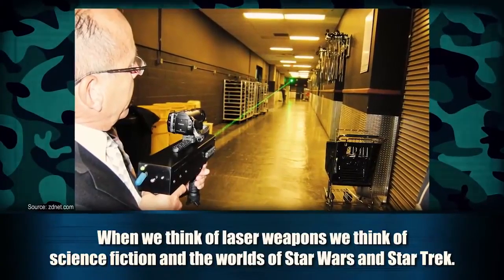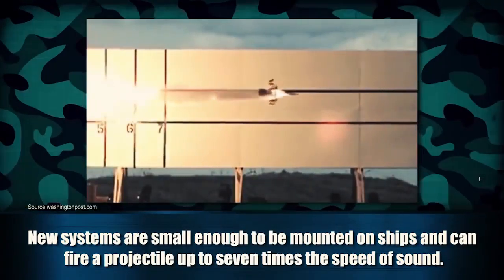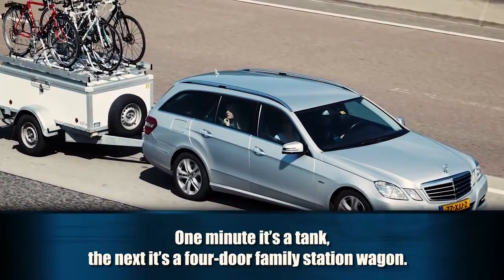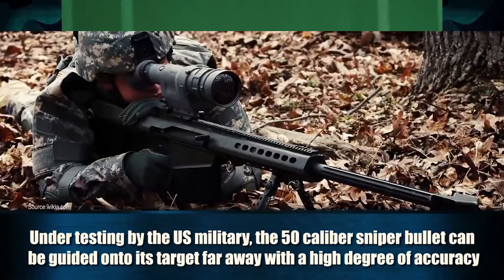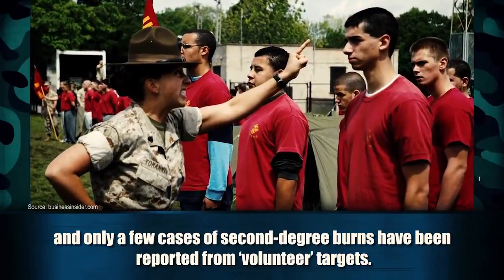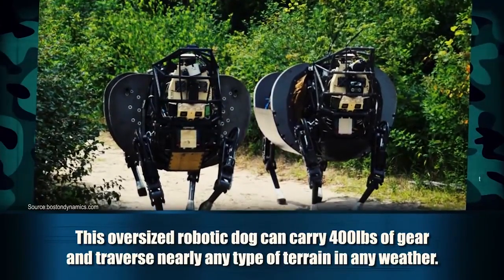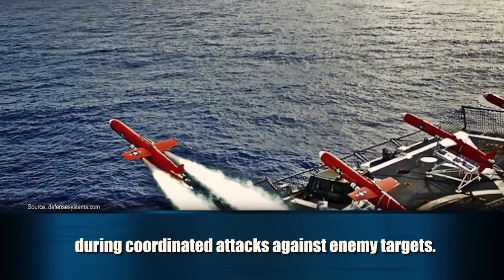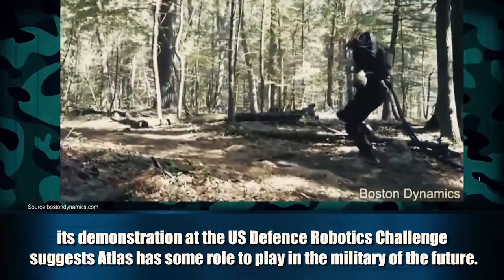Çok Gizli Gelişmiş Askeri Silahlar - Top Secret Advanced Military Weapons